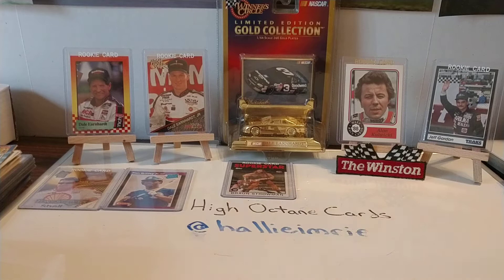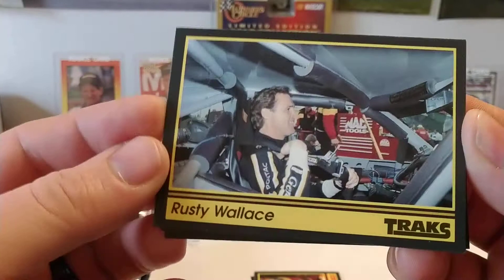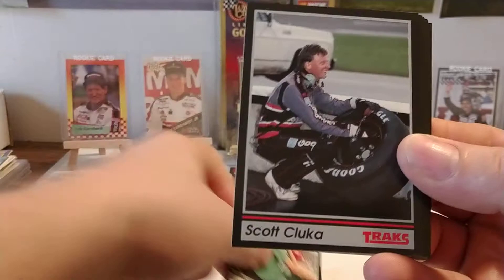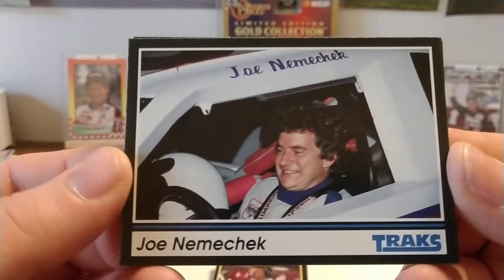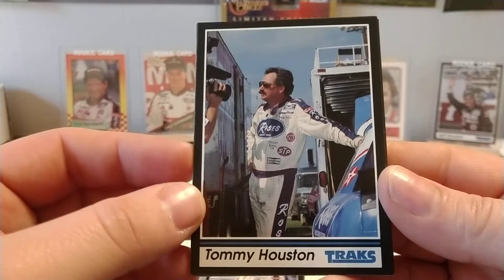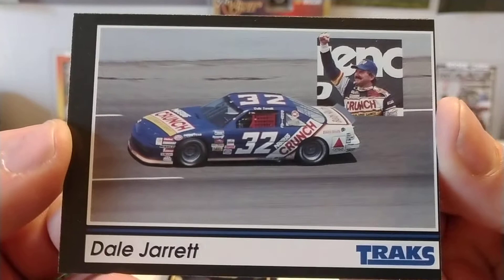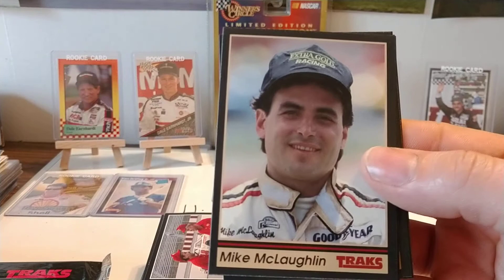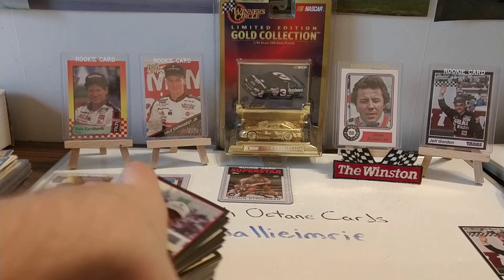1991 Traks opening 9 more packs looking for more Jeff Gordon rookies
The hunt continues for more Jeff Gordon rookies!! Enjoy